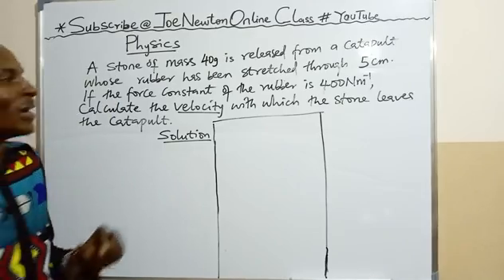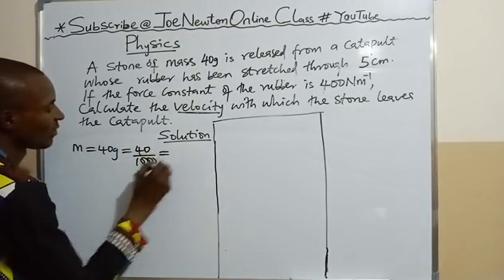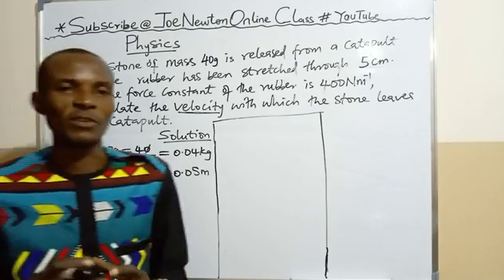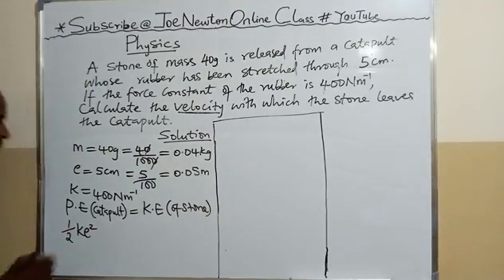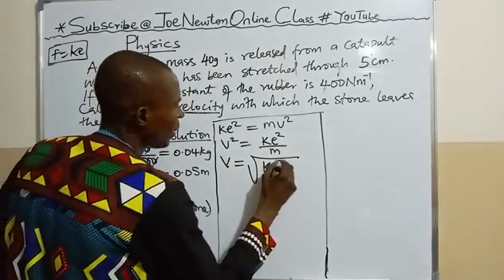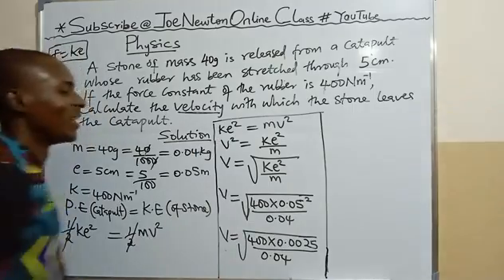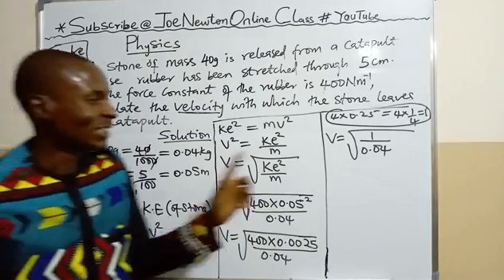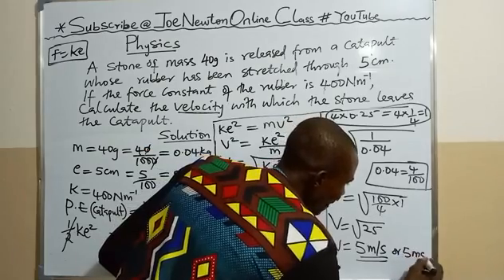Elasticity dangerous problem solved#Physics#JoeNewtonOnlineClass